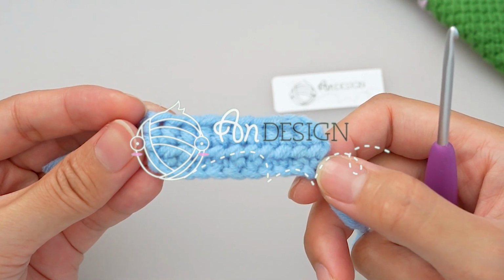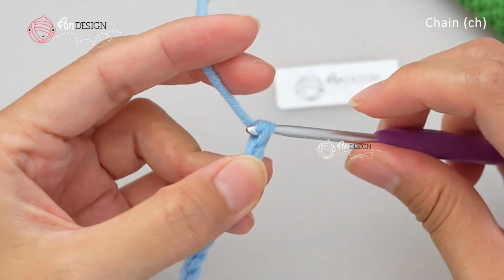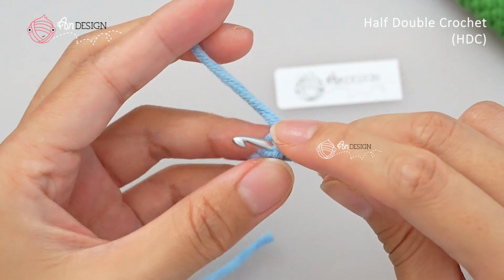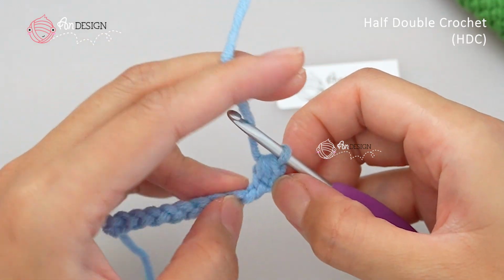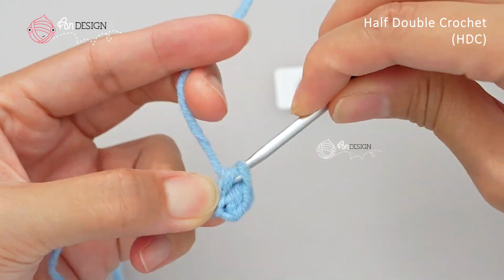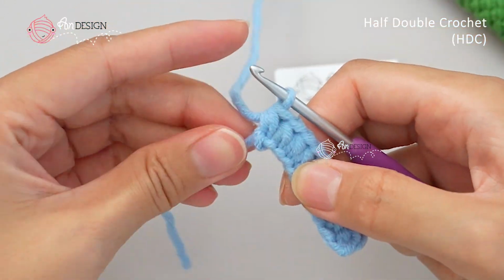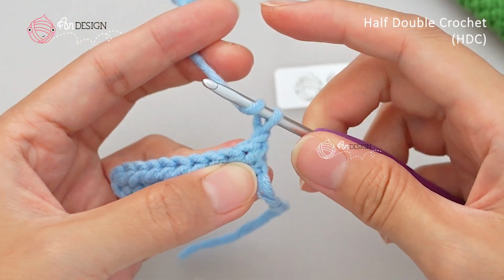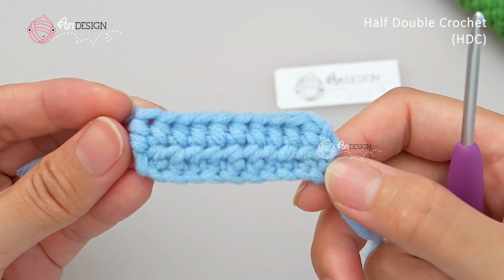How to Crochet Half Double Crochet Stitch | Step-by-Step for Beginners | Crochet Tutorial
In this video, I’ll show you step-by-step how to crochet the half double crochet stitch — perfect for beginners or anyone wanting to brush up on their basics!
You’ll learn how to start with a clean edge, work into the back bump of the chain, and crochet neat rows using this versatile stitch.

Here are some crochet terms you need to know for this project:
SC (Single Crochet) – Insert hook, yarn over, pull up a loop, yarn over, pull through both loops.
INC (Increase) – Work two single crochets into the same stitch.
DEC (Decrease) – Combine two stitches into one (invisible decrease: insert hook into front loops of two stitches, yarn over, pull through, yarn over, pull through both loops).
SL ST (Slip Stitch) – Insert hook, yarn over, pull through both loops.
CH (Chain) – Yarn over, pull through loop on hook.
BLO (Back Loop Only) – Work into the back loop of the stitch instead of both loops.

TIMESTAMPS - jump to any section you need:
Intro - 00:00
crochet a chain - 00:19
half double crochet - 00:42